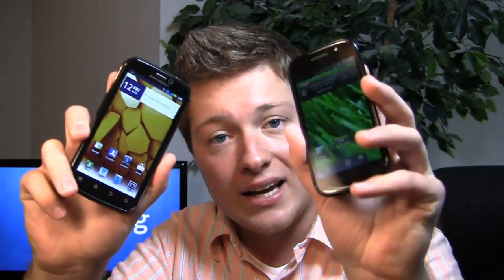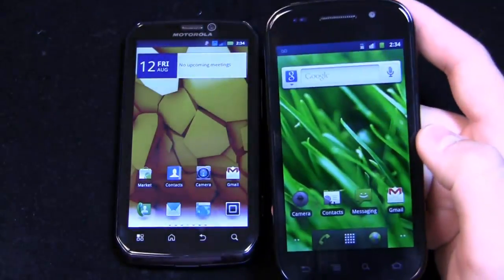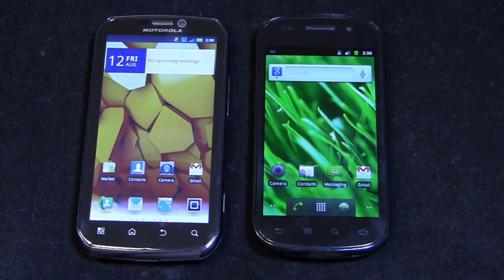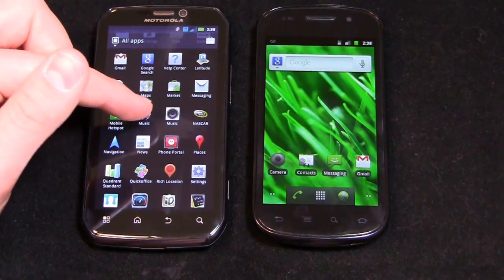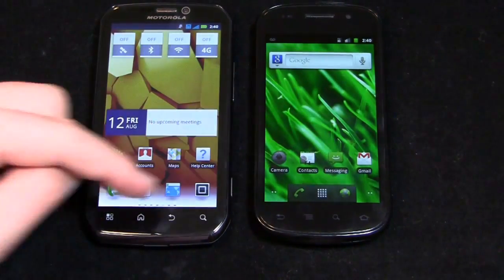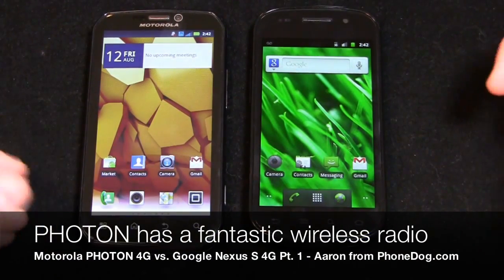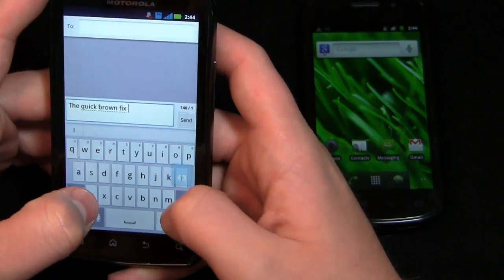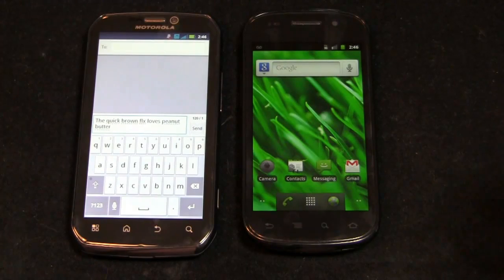Motorola PHOTON 4G vs. Google Nexus S 4G Dogfight Part 1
Motorola PHOTON 4G vs. Google Nexus S 4G Dogfight Part 1 by Aaron

Sprint's rocking it as of late with the high-end handsets, and the Motorola PHOTON 4G and Google Nexus S 4G are no exception.  The PHOTON 4G offers a 1 GHz dual-core NVIDIA Tegra 2 processor, 4.3-inch qHD PenTile display, 8-megapixel camera with 720p HD video recording, front-facing shooter, global roaming capabilities, and Android 2.3 (Gingerbread) with Motorola's custom UI.  The Nexus S 4G, on the other hand, sports a single-core 1 GHz Hummingbird processor, 4-inch Super AMOLED Plus display, 5-megapixel camera, front-facing camera, and a stock build of Android 2.3.

Android die-hards are going to love the Nexus S 4G considering it has a vanilla build of the popular OS, but the PHOTON 4G offers a ton of features sure to please anyone that wants a high-end Android smartphone.  Which one will win the fight?  Part 1 of 2.